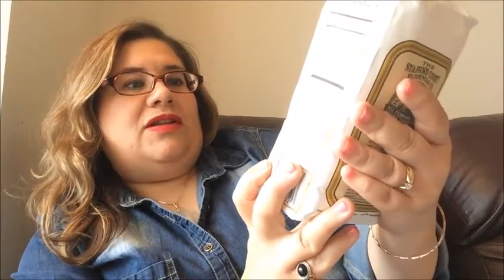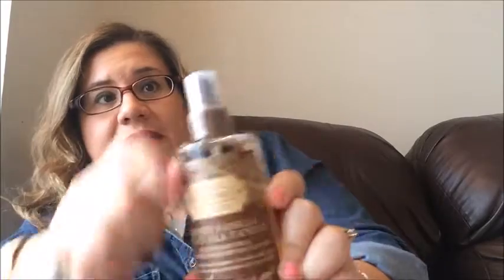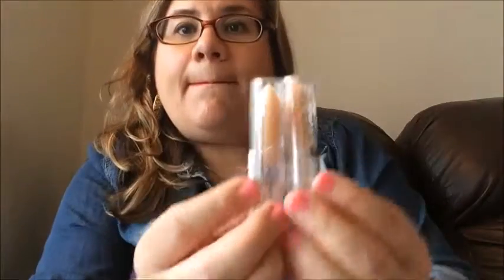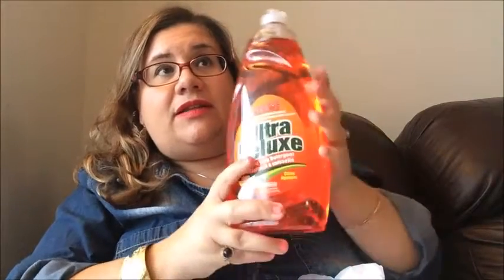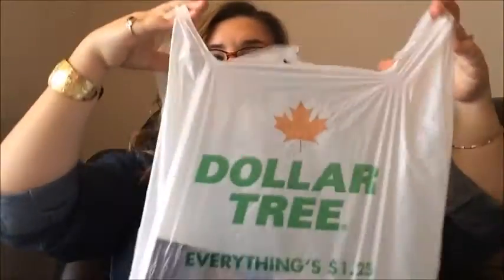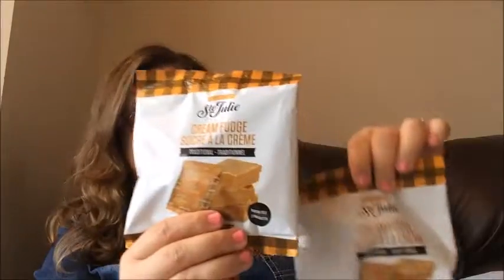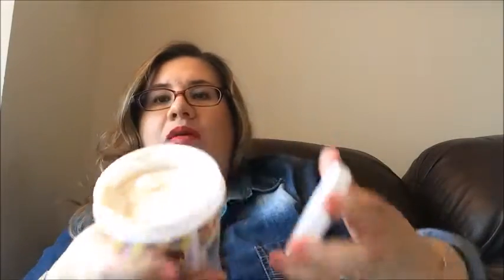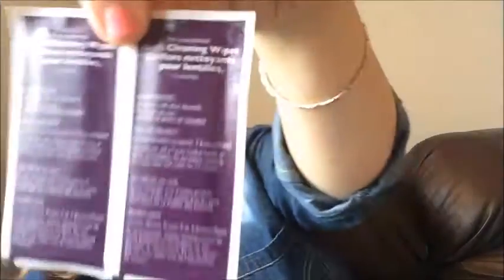Dollar Store Haul #5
I went shopping at the Canadian Dollar Tree and Dollarama and picked up some interesting items!

Thank you for spending your time with us, and remember life is always an adventure. If you have any questions or ideas, please leave them in the comments.